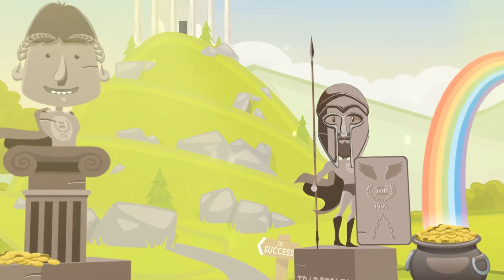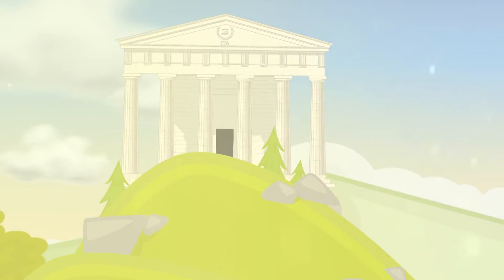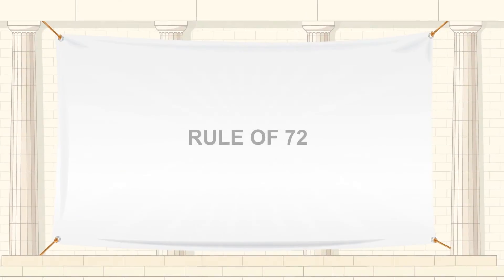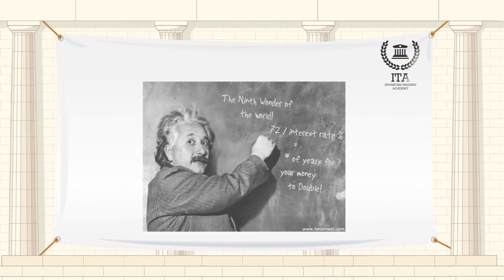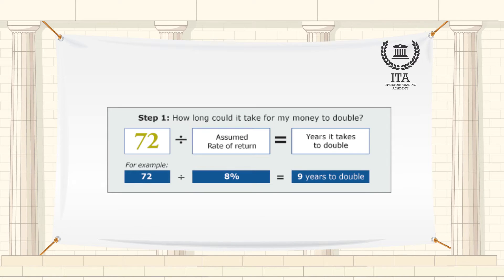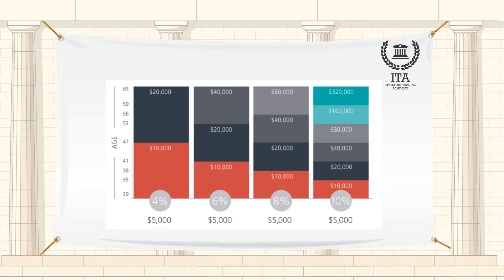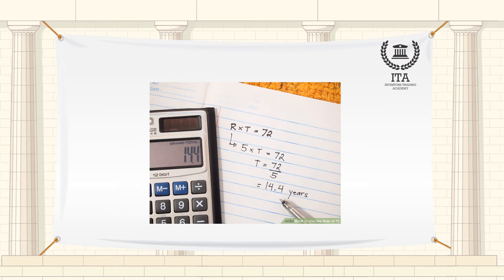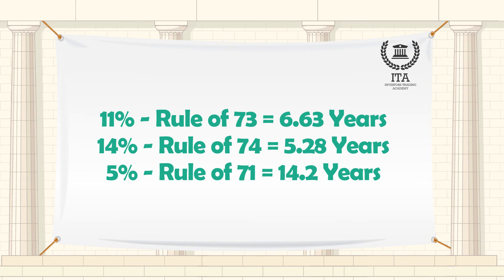What is The Rule of 72?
Our word of the day is “Rule of 72”
The rule of 72 is a shortcut to estimate the number of years required to double your money at a given annual rate of return. The rule states that you divide the rate, expressed as a percentage, into 72.
The rule of 72 is reasonably accurate for interest rates between 6% and 10%. When dealing with rates outside this range, the rule can be adjusted by adding or subtracting 1 from 72 for every 3 points the interest rate diverges from 8%. So for 11% annual compounding interest, the rule of 73 is more appropriate; for 14%, it would be the rule of 74; for 5%, the rule of 71.
By the way, the Rule of 72 applies to anything that grows, including population. Can you see why a population growth rate of 3% vs 2% could be a huge problem for planning? Instead of needing to double your capacity in 36 years, you only have 24. Twelve years were shaved off your schedule with one percentage point.